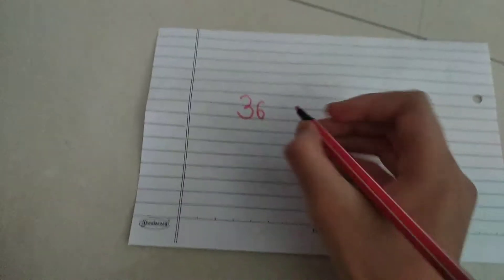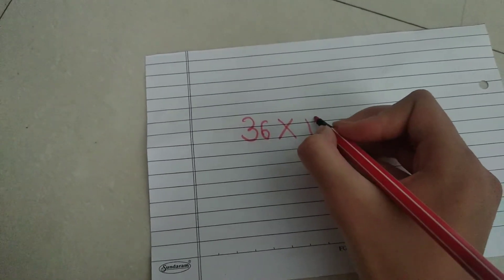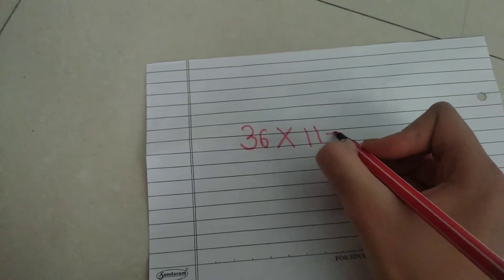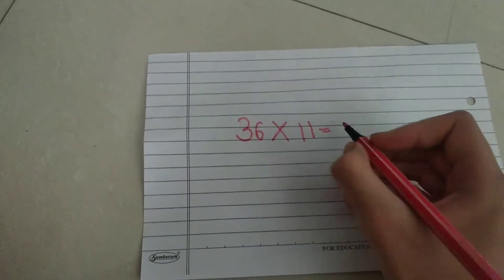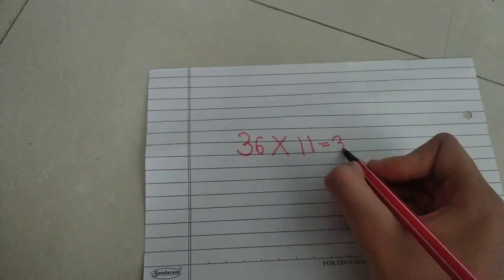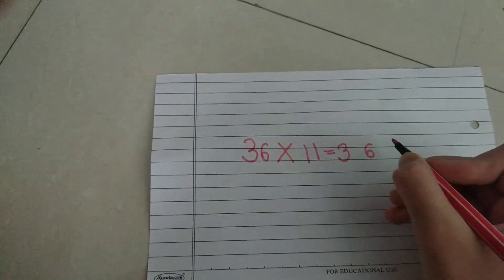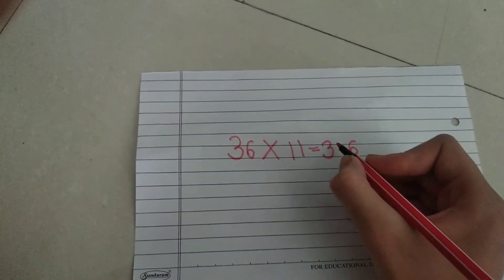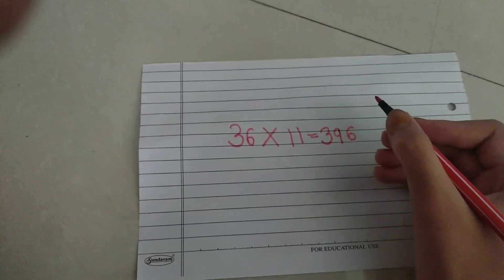A maths trick .Doing a no multiplyed by 11.